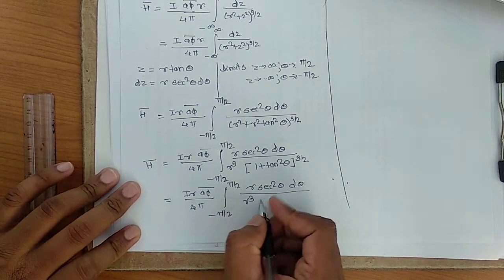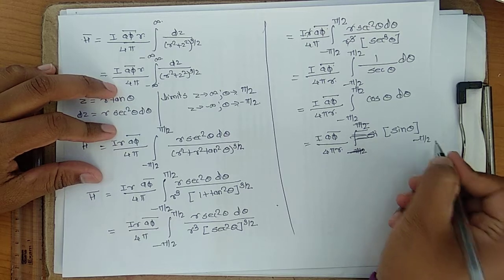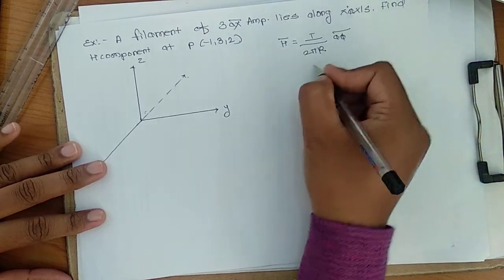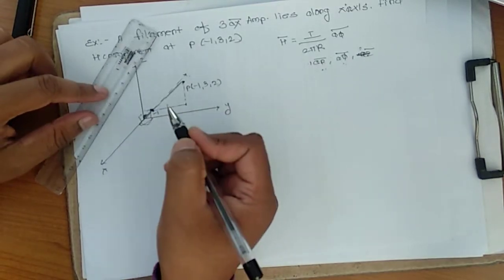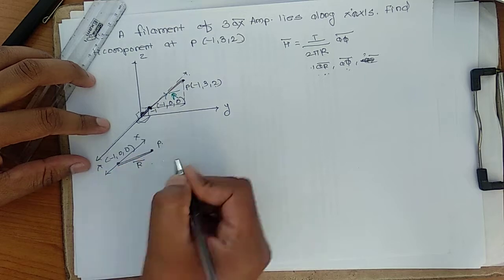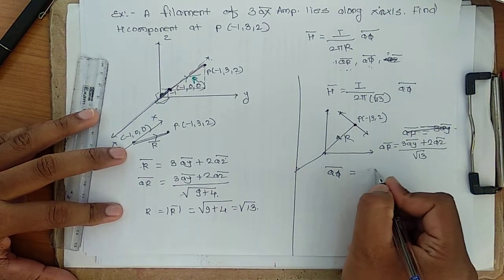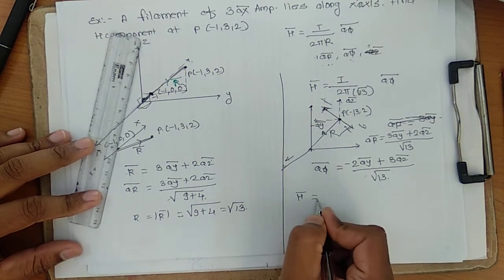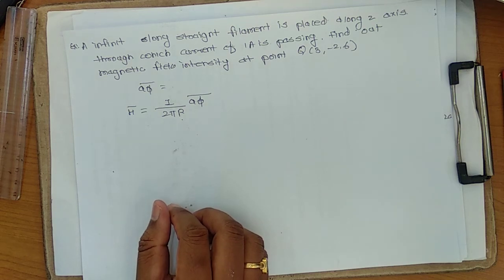TE EXTC EME Lecture 26 2